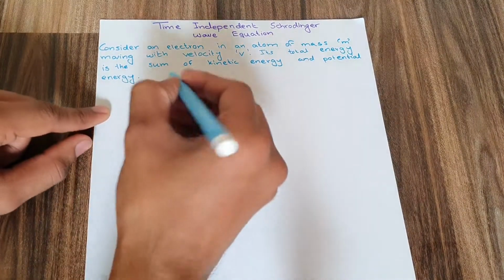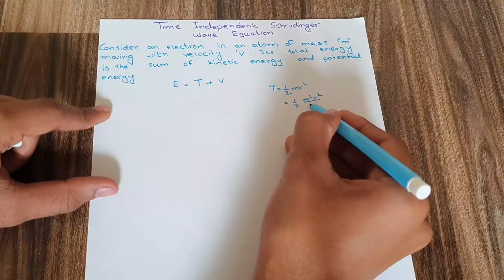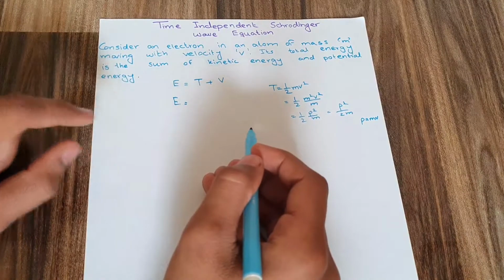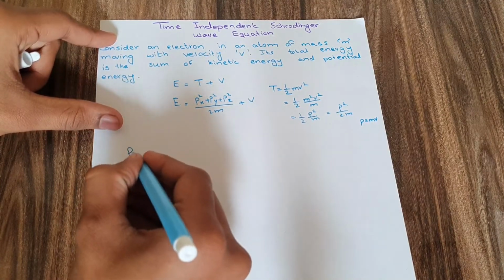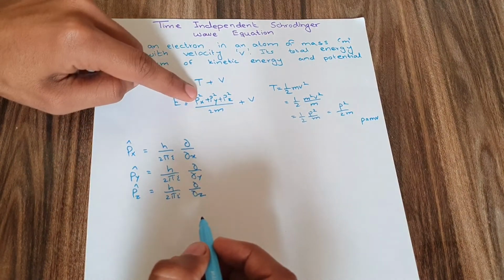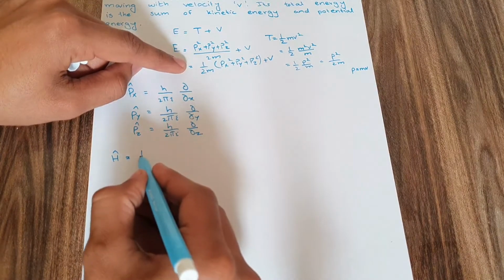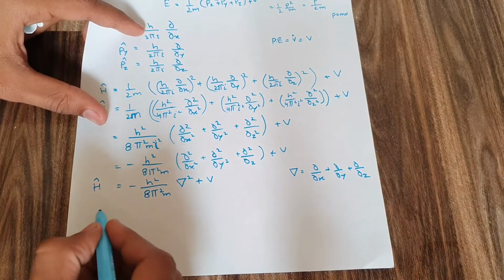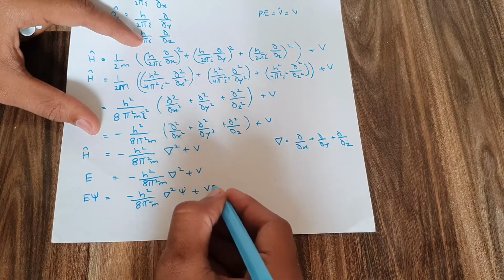Easiest Derivation of Time independent Schrodinger Wave Equation | Quantum Chemistry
Quantum Chemistry Lecture 1:

What is Quantum Mechanics? Why classical mechanics failed? Applications of Quantum Mechanics

Quantum Chemistry Lecture 2:

Difference between Quantum Mechanics and Classical Mechanics

Quantum Chemistry Lecture 4:

De Broglie Hypothesis | Wave and Particle nature of matter

Quantum Chemistry Lecture 5:

Applications and Significance of Schrodinger Wave Equation

Quantum Chemistry Lecture 6:

What is wave Function? What does it tell us? Born interpretation of wave Function | Probability of finding a particle

Quantum Chemistry Lecture 7:

Eigen Functions and Eigen values along with Examples

Quantum Chemistry Lecture 8:

What is *Normalization* of wave function? *Why* the wave function should be normalized? *Significance* of Normalization

 *Numerical Problems* on Normalization of wave function

Quantum Chemistry Lecture 9:

 *Orthogonality* of wave function and *orthonormal* wave function with *Numerical Problems*

Quantum Chemistry Lecture 10:

What are operators in Quantum Mechanics and How to use them?

Quantum Chemistry Lecture 11:

Algebra of Operators in Quantum Mechanics | Properties | Addition subtraction and Multiplication

Quantum Chemistry Lecture 12:

Commutative and Non Commutative Operators with solved Problems

Quantum Chemistry Lecture 13:

Rules for writing an operator

Quantum Chemistry Lecture 14:

Hermitian Operator in Quantum Mechanics

Quantum Chemistry Lecture 15:

Properties of Hermitian Operator

Quantum Chemistry Lecture 16:

Second Property:

*Eigen Functions of Hermitian Operator corresponding to different Eigen Values are orthogonal*

Quantum Chemistry Lecture 17:

Prove that the operator for linear momentum is Hermitian

Quantum Chemistry Lecture 18:

Prove that the kinetic Energy operator is Hermitian Operator

Quantum Chemistry Lecture 19:

if two operators are Hermitian then their product is also Hermitian if they commute

Quantum Chemistry Lecture 20:

Postulates of Quantum Mechanics

Quantum Chemistry Lecture 21:

Time independent Schrodinger wave equation

Quantum Chemistry Lecture 22:

Steady state schrodinger wave equation